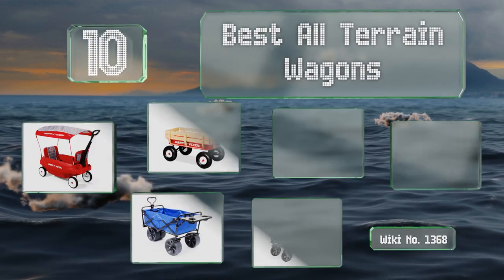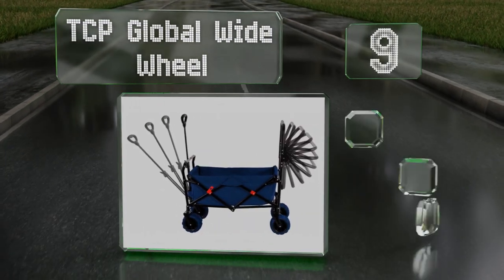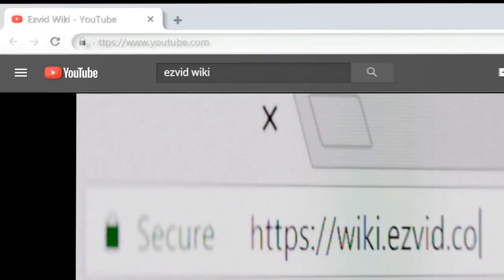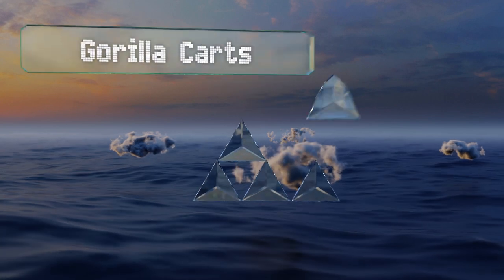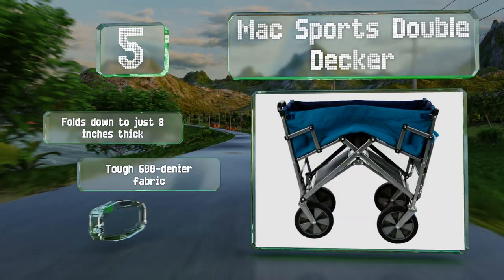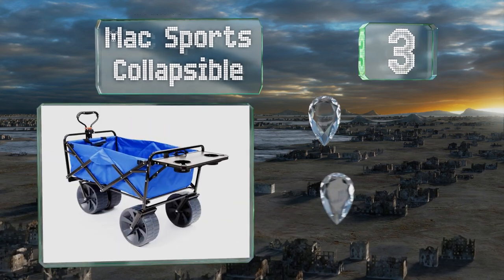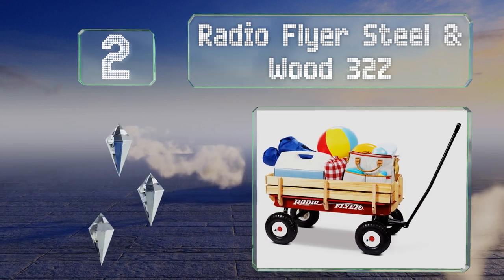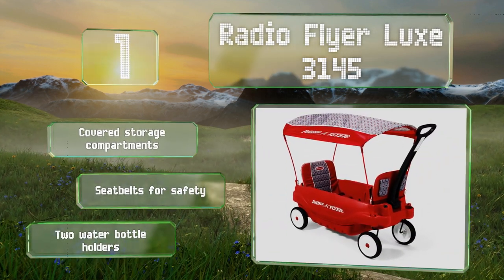10 Best All Terrain Wagons 2019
Our complete review, including our selection for the year's best all terrain wagon, is exclusively available on Ezvid Wiki.

All terrain wagons included in this wiki include the mighty max plus one po600c, mac sports double decker, radio flyer pathfinder, radio flyer steel & wood 32z, tcp global wide wheel, berlin flyer sport f410, oniva picnic time adventure, radio flyer luxe 3145, gorilla carts gor4ps, and mac sports collapsible.

All terrain wagons are also commonly known as beach wagons.